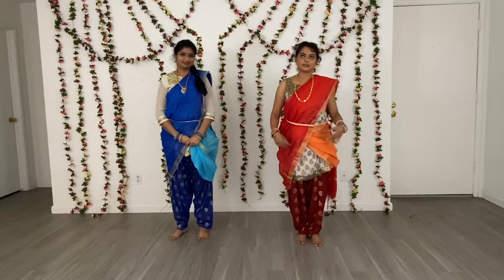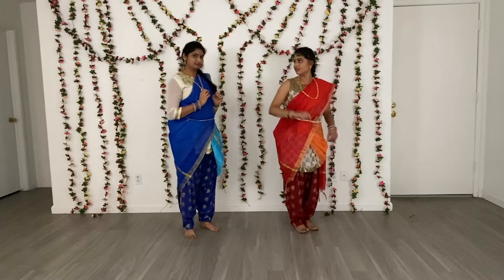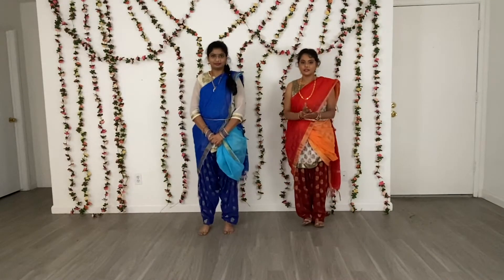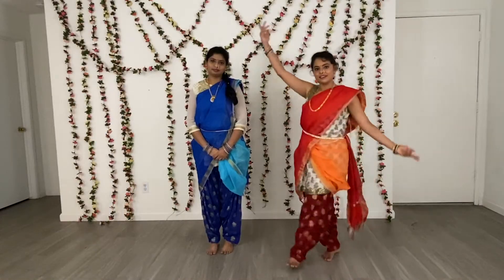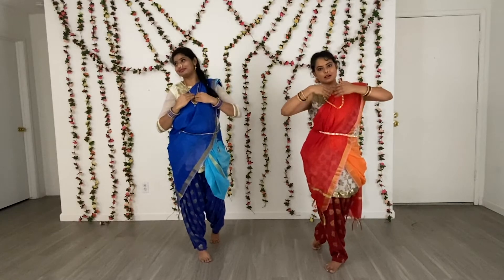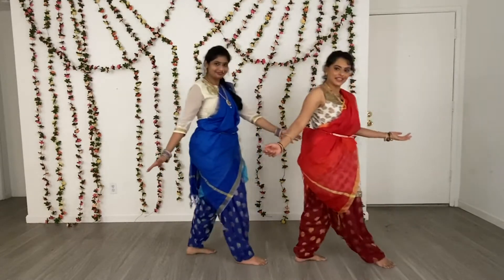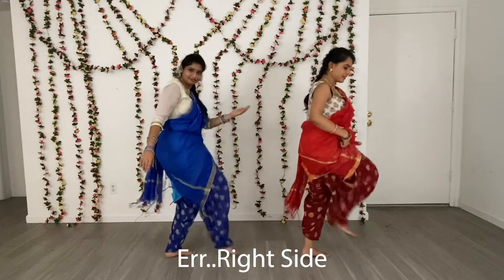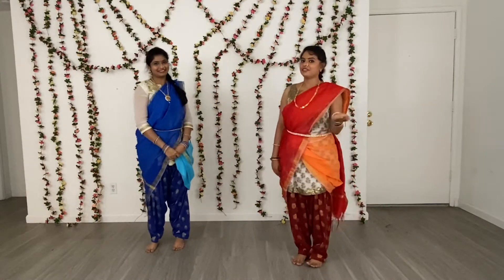Swamini Tutorial | Learn Dance Step By Step | Nrityavana | Marathi Song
Learn Nrityavana's dance choreography step by step with us.